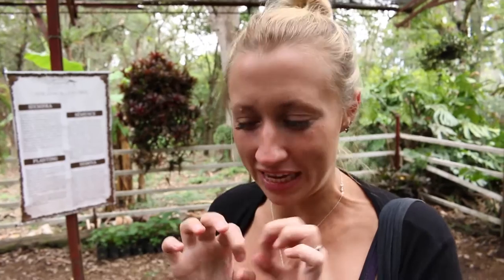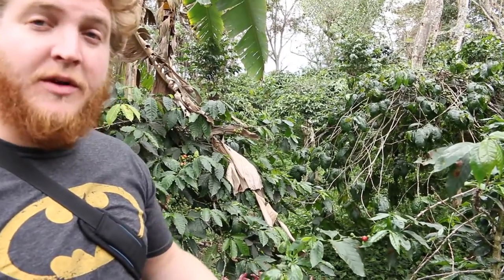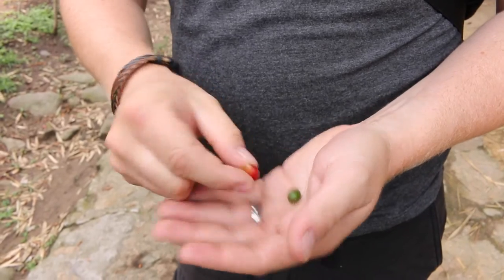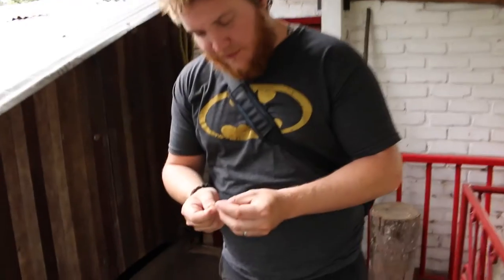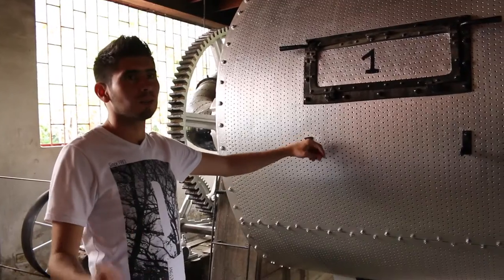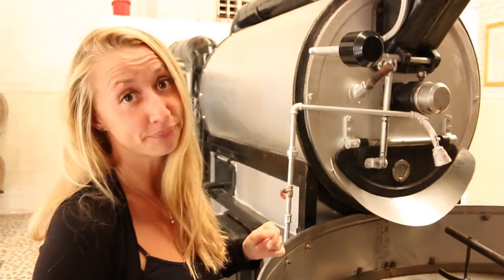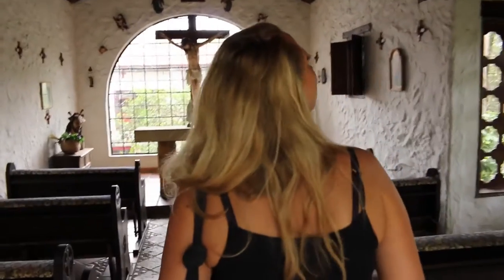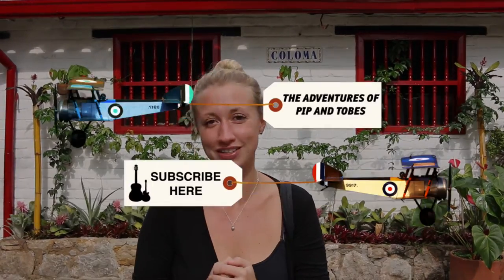HOW COFFEE IS MADE - COLOMBIA - TRAVEL VLOG - The Adventures of Pip & Tobes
How is coffee made? We visited a coffee hacienda in Colombia (not far from Bogota) for the day and learned how it is grown from seed to bean, then how the beans are made into coffee! Really interesting to see how it's all done. We've tried to recreate the experience with  this vlog so we hope you like!